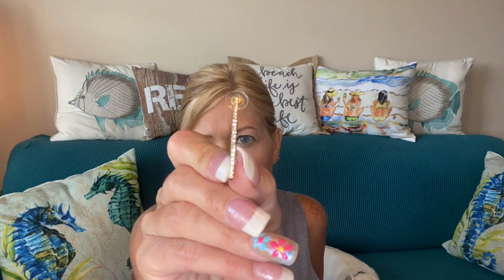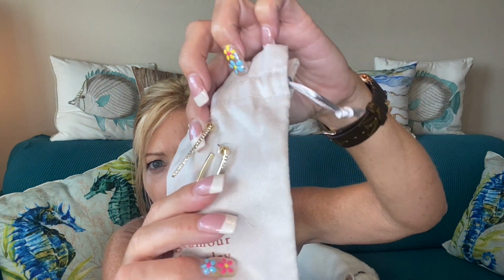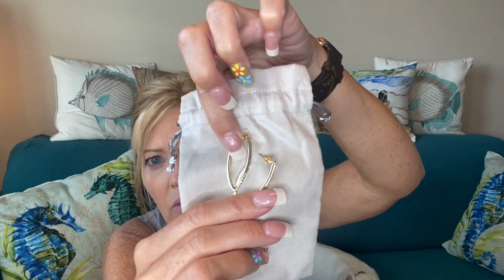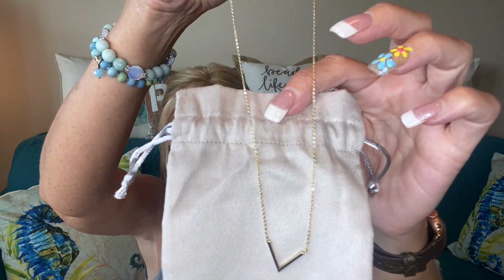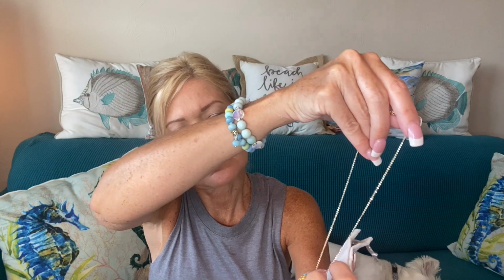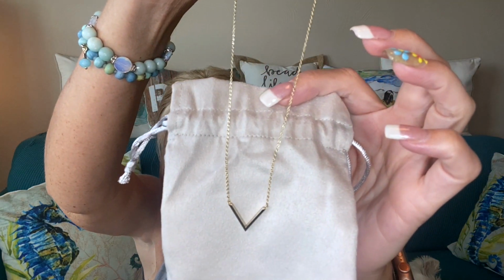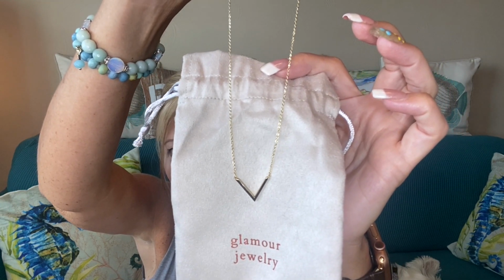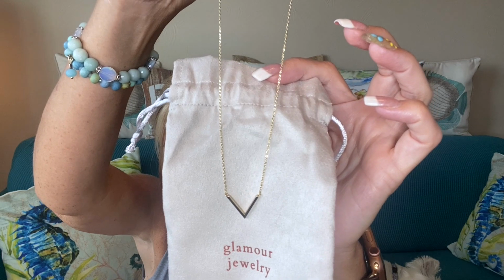Glamour Jewelry Box | June 2021 | Summer Splash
Glamour Jewelry Box June set is here!

Kendall Necklace - retail $39
Summer Earrings - retail $32

Wantable, use my link and get $10 off your first box!

armoire.style/refer/littleboxo